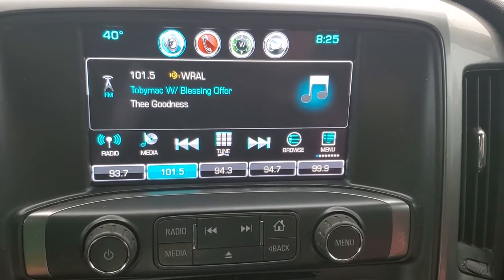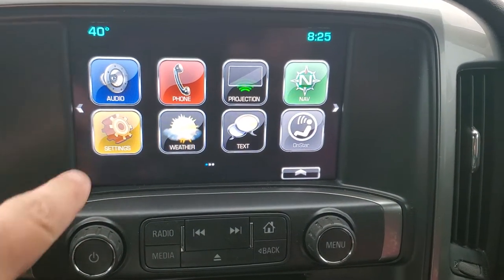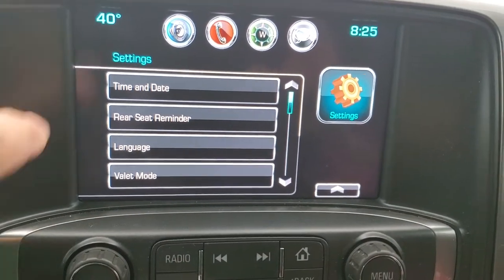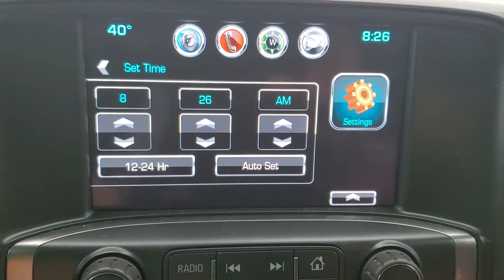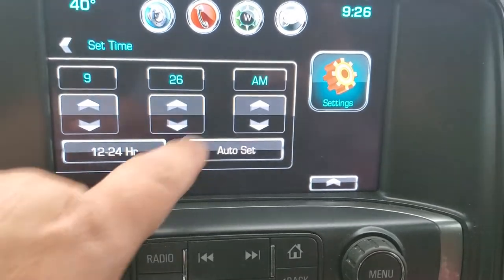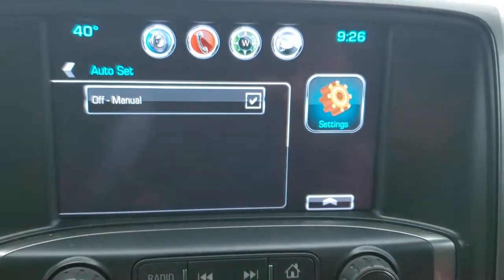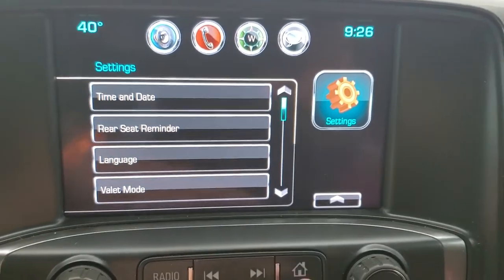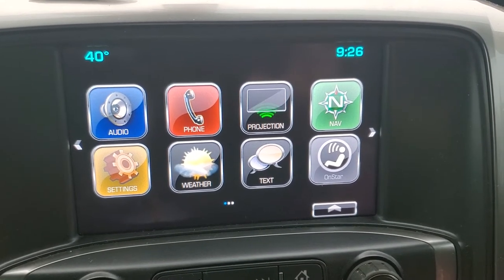2018 Chevrolet Silverado - How to set the clock